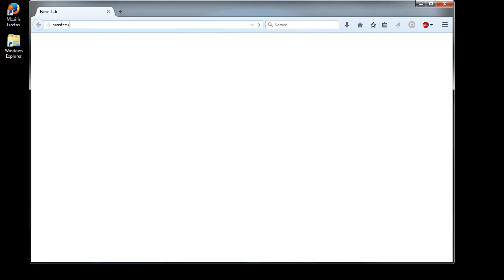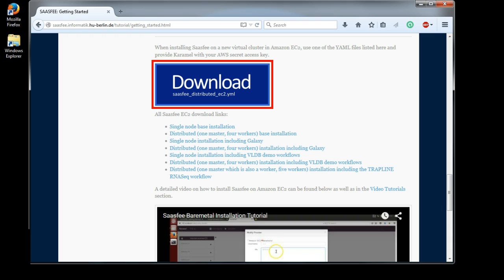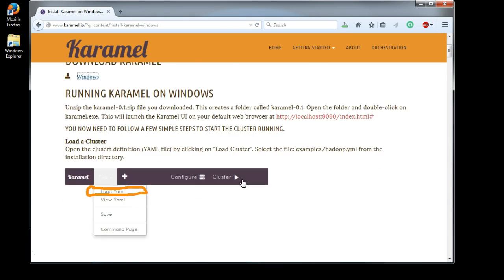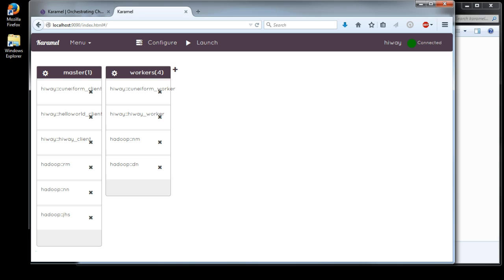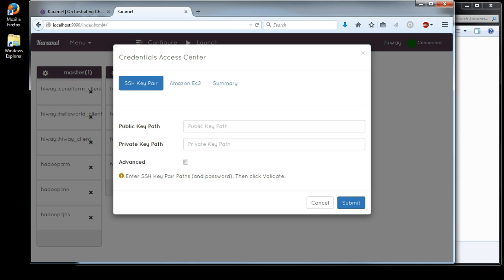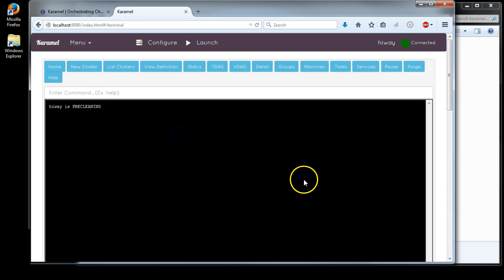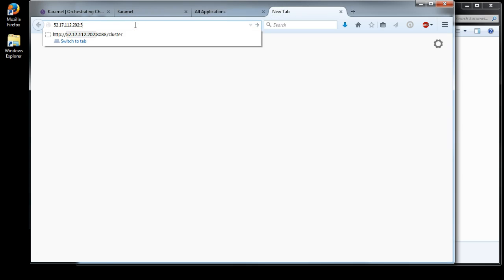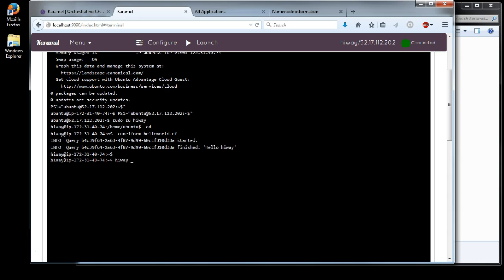Saasfee EC2 Installation Tutorial